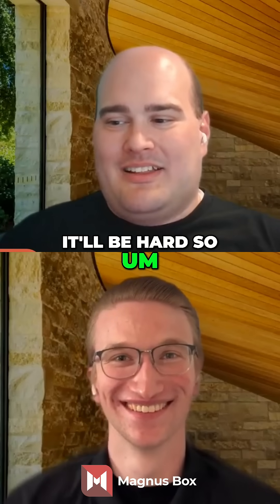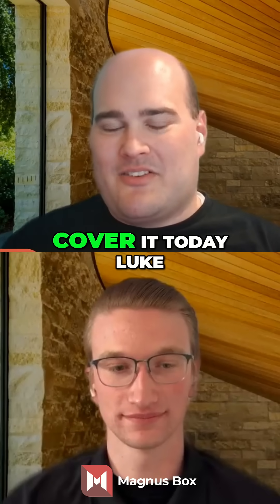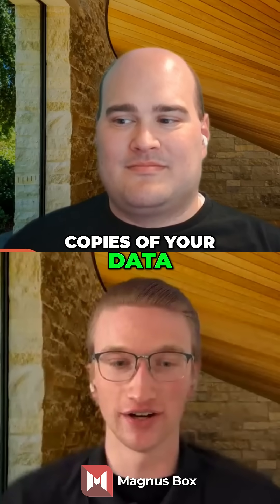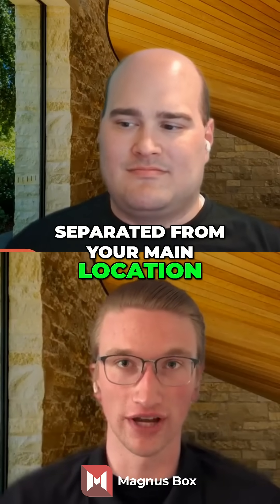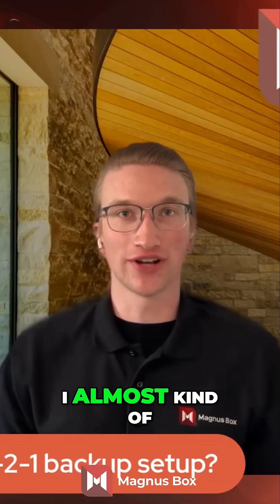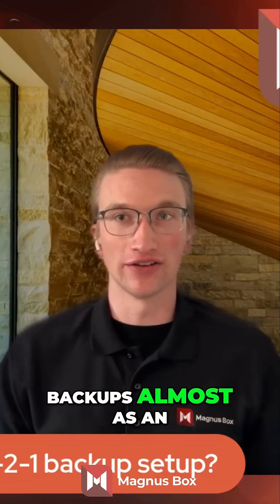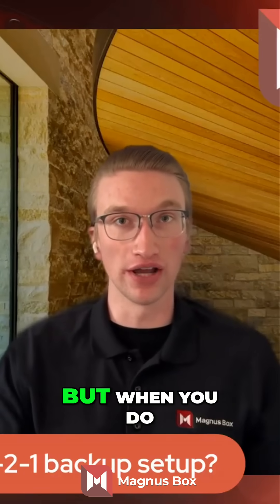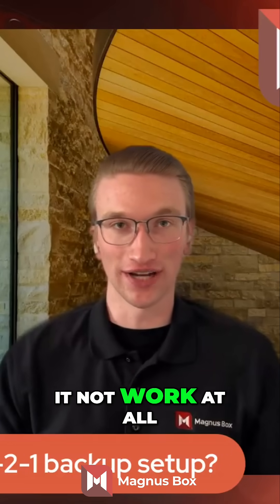3-2-1 Backup Rule: The Data Insurance You Can't Afford to Skip!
Discover the ultimate **3-2-1 backup rule** for bulletproof data protection! We explore backup strategies, storage mediums (internal, NAS, cloud), and the importance of offsite backups. Learn why testing your backups is crucial – an untested backup is no backup! We also discuss restore verification and building a robust data recovery plan. Think of backups as an insurance policy for data availability and reliability! Reach out if you need help integrating into your RMM solution.